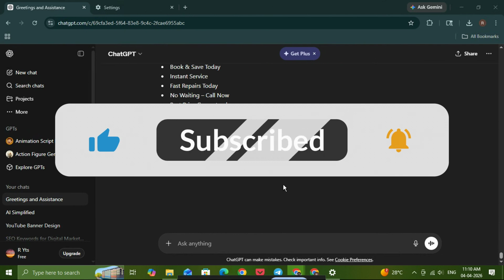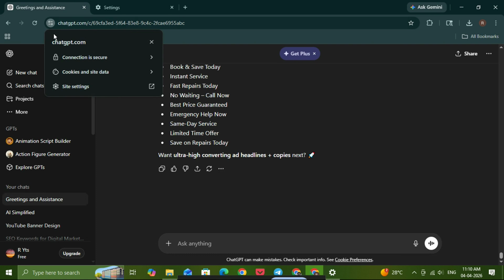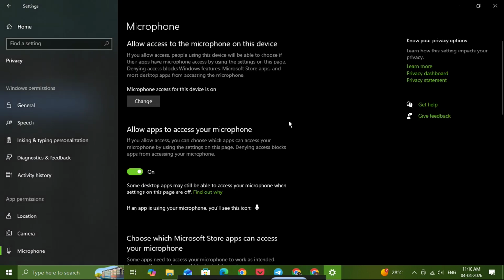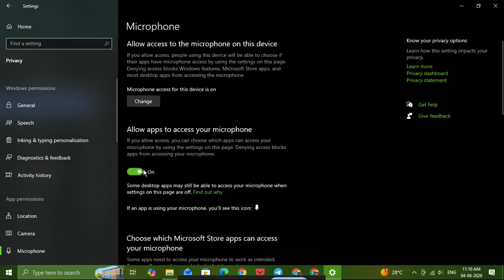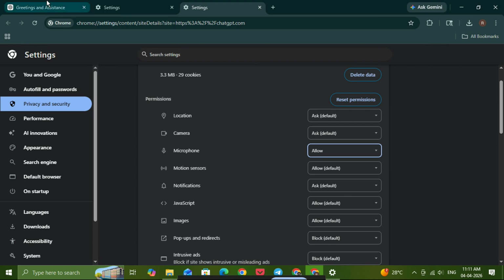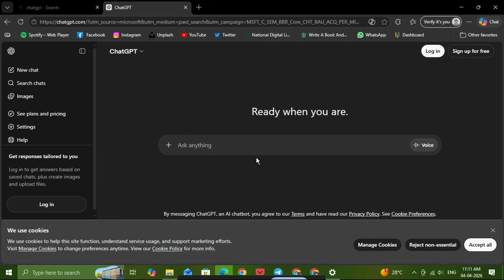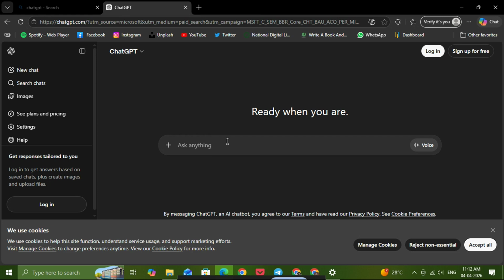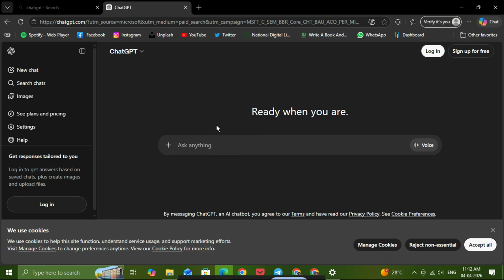How To Fix Voice Conversation Not Working On ChatGPT (Easy Guide)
Learn how to fix voice conversation not working on ChatGPT with this quick step-by-step guide. We’ll cover microphone permissions, system mic settings, refreshing the page, and trying another browser for the best results.

🕚Timestamps
0:00 Introduction
0:21 Allow Microphone In Browser
0:58 Check System Mic Settings
1:31 Refresh The Page
1:52 Try Another Browser
2:22 Final Recap

✍️What You'll Learn In This Video:
• How To Allow Microphone Permission For ChatGPT In Your Browser
• How To Check And Enable System Microphone Settings On Windows And Mac
• How To Refresh ChatGPT To Fix Voice Conversation Glitches
• How To Use Chrome Or Edge For Better ChatGPT Voice Support
• How To Troubleshoot Common Microphone Access Problems

💡Pro Tips:
• Make sure no other app is currently using your microphone
• Update your browser to the latest version for better compatibility
• Test both your external mic and built-in mic to find the issue faster
• If permissions are stuck, remove and re-add microphone access in browser settings
• Restart your browser or computer if the voice feature still won’t load